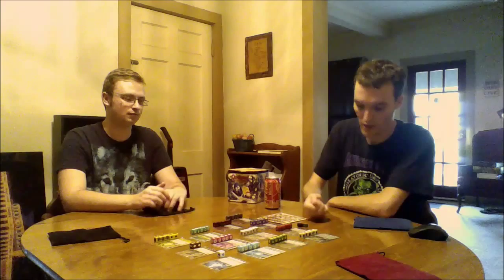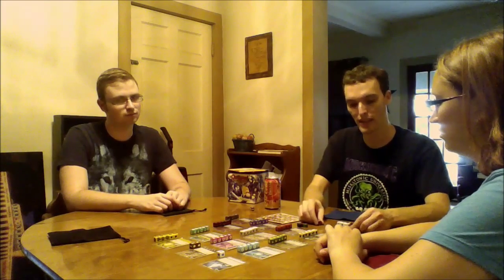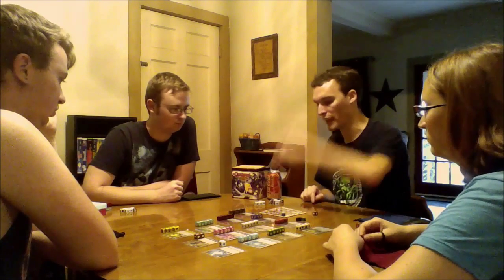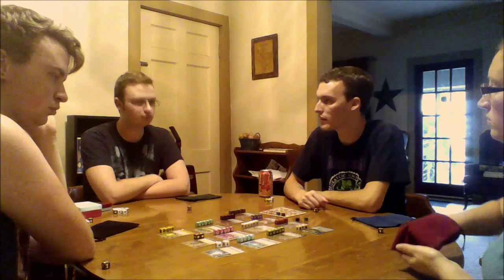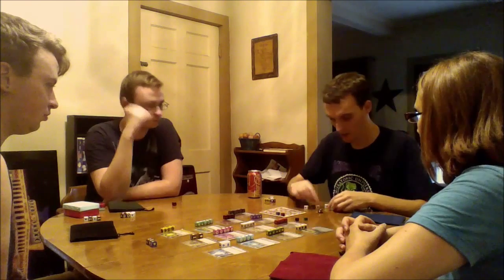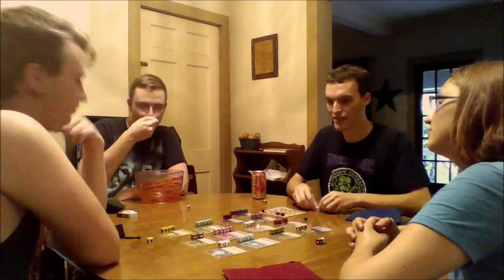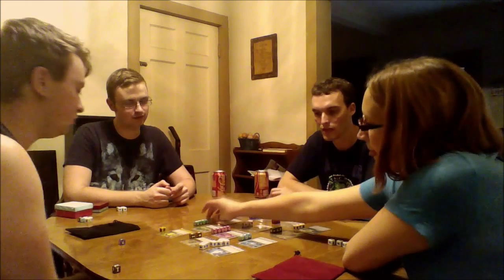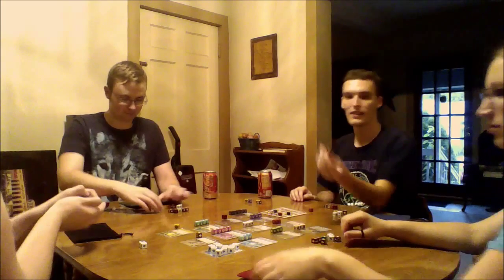Quarriours! Come Out And Play!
Today, we're playing Quarriours, a dice building game! You know what, I'll just let Fredrick explain. He's better at it than I am. Enjoy!